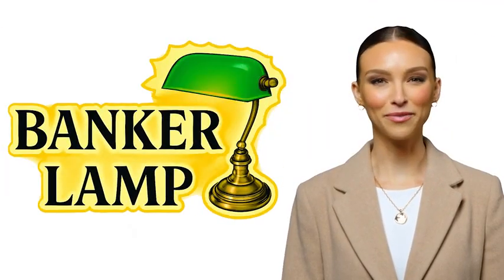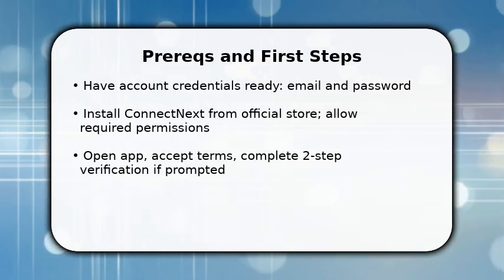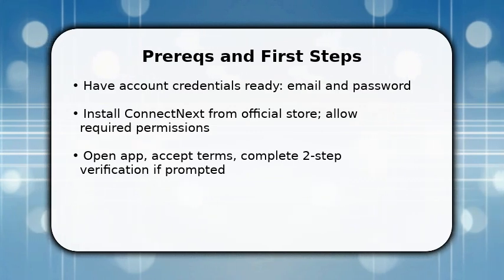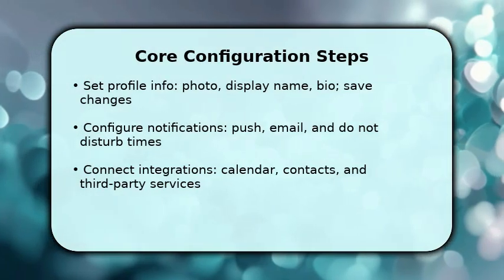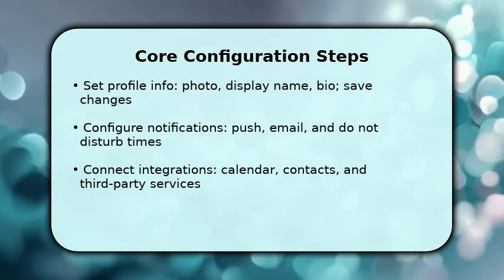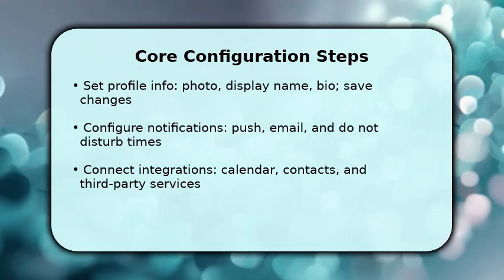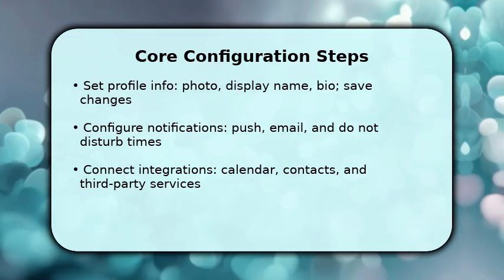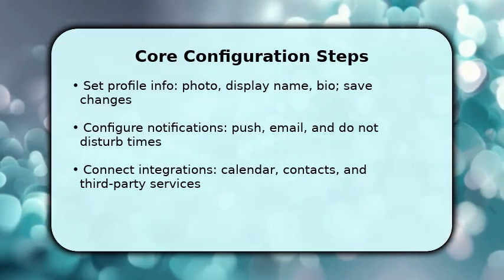How to Use Connectnext App - Easy Guide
Discover the simplicity of using ConnectNext, a leading social networking app designed for easy connectivity and communication. This video serves as an essential guide to navigate through its features such as creating profiles, connecting with friends, sharing content, and customizing your experience.

ConnectNext, social networking, create profile, connect friends, share content, customize app, easy guide, navigate ConnectNext, app features